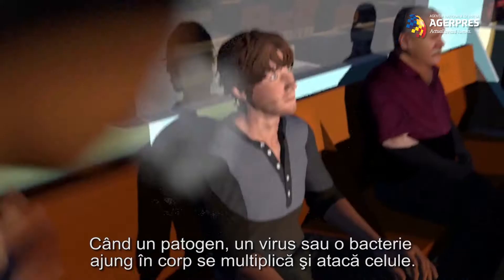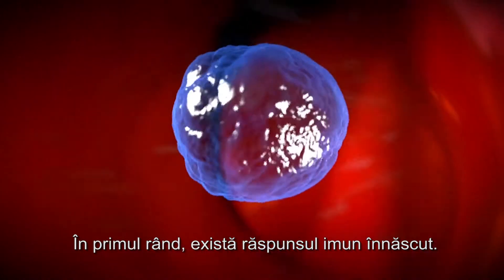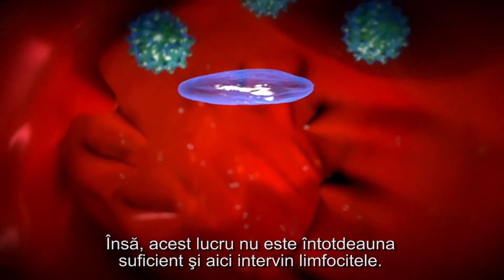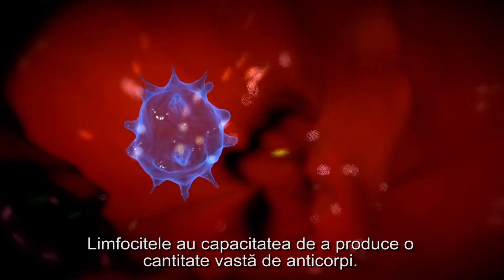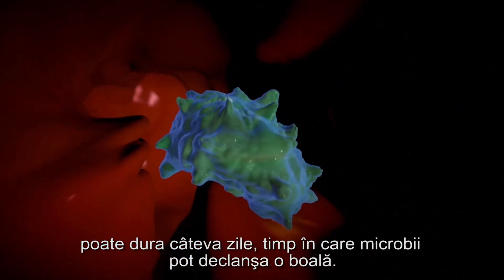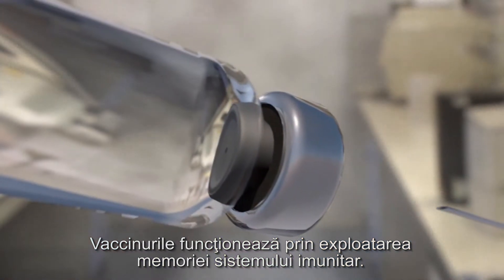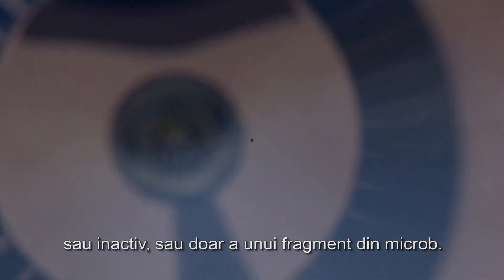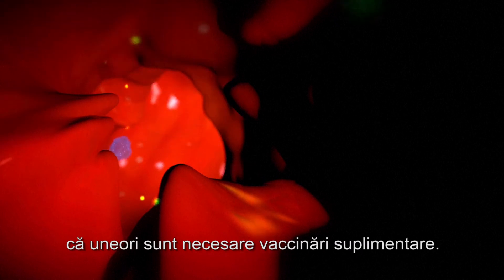Vaccinarea şi sistemul imunitar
Când un patogen, un virus sau o bacterie ajung în corp se multiplică şi atacă celule. Aceasta poartă numele de infecţie. După ce recunoaşte acest microb drept o prezenţă străină, sistemul imunitar desfăşoară două strategii de apărare folosind diferite tipuri de globule albe. În primul rând, există răspunsul imun înnăscut. În centrul acestuia se află macrofagele. Aceste celule ucigaşe împresoară intruşii, orice ar fi aceştia, pentru a-i distruge. Fagocitele captează şi elimină toxinele. Această reacţie rapidă şi localizată poate stopa sau încetini infecţia. Însă, acest lucru nu este întotdeauna suficient şi aici intervin limfocitele. Ele sunt celule de apărare, ceea ce înseamnă că pot detecta invadatorul datorită moleculei sale caracteristice, antigenul. Fiecare limfocită este adaptată să atace un anumit virus sau bacterie. Imediat ce detectează antigenul, limfocitele se multiplică. Limfocitele au capacitatea de a produce o cantitate vastă de anticorpi. Anticorpii circulă prin corp şi se ataşează de aceşti antigeni, pe care îi neutralizează, permiţând macrofagelor să îi elimine. Limfocitele T identifică şi distrug celulele infectate. Problema este că la primul contact cu un antigen reacţia imună este înceată şi poate dura câteva zile, timp în care microbii pot declanşa o boală. Din fericire, corpul îşi memorează inamicii. În urma unei infecţii, anticorpii şi limfocitele rămân cu o amintire şi, prin urmare, reacţionează la apariţia aceluiaşi agent patogen. Reacţia imună este mult mai rapidă, iar corpul elimină atacatorul înainte ca boala să se dezvolte. Vaccinurile funcţionează prin exploatarea memoriei sistemului imunitar. Vaccinarea simulează o infecţie, antrenând sistemul imunitar şi permiţându-i să dezvolte arme pentru a riposta. Acest lucru se realizează prin introducerea în corp a unui microb care este mort sau inactiv, sau doar a unui fragment din microb.